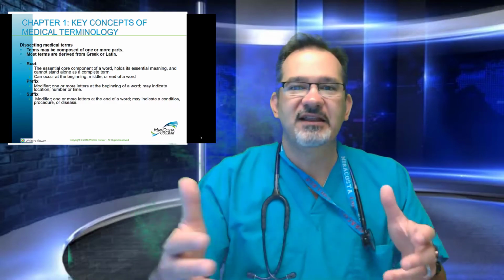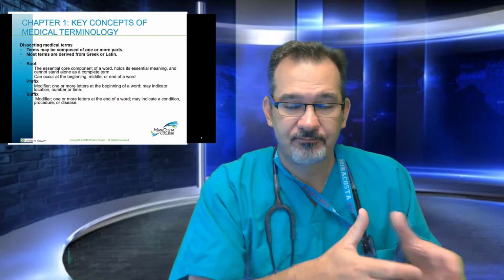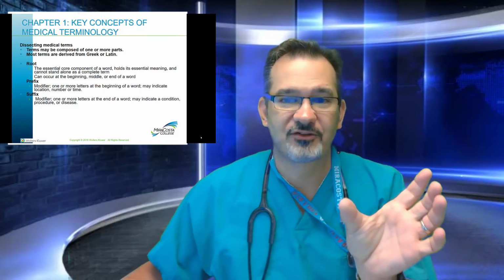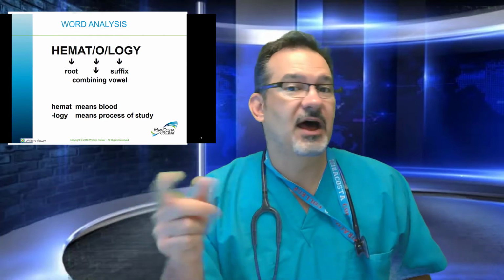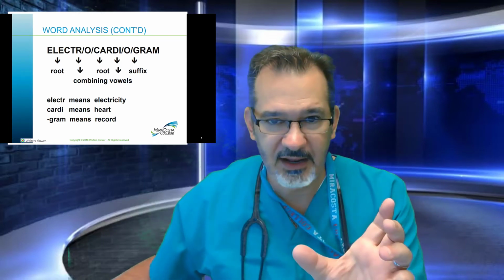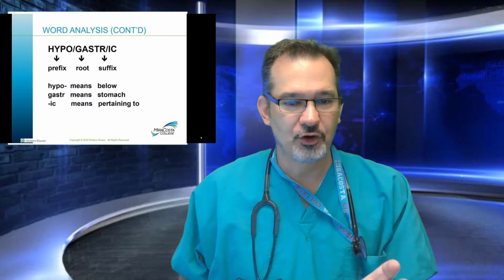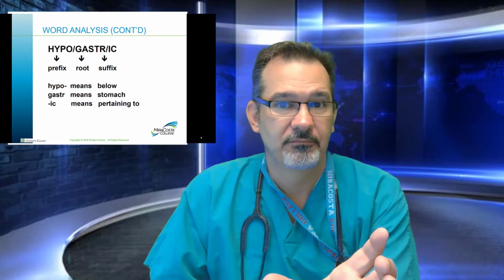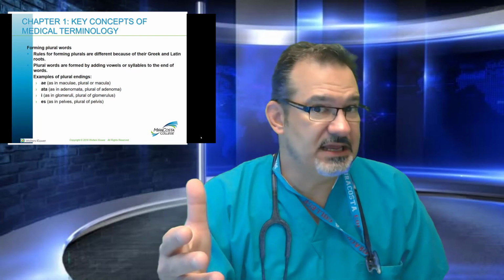NURS155 chapter 1 lecture